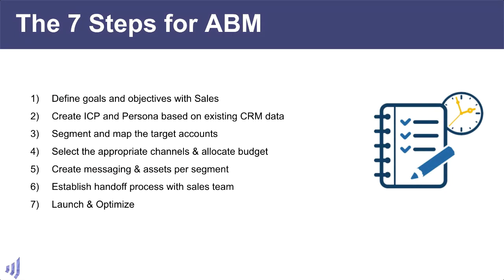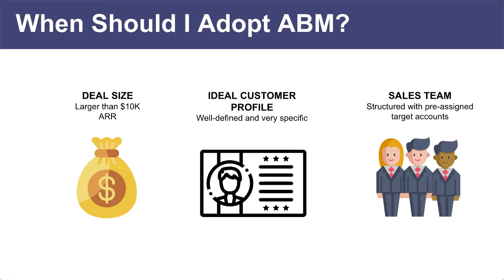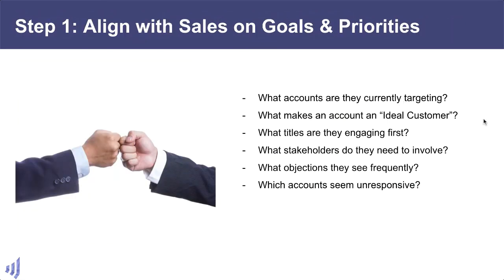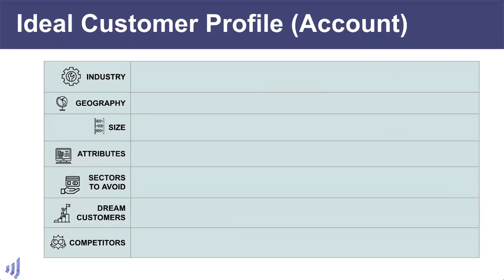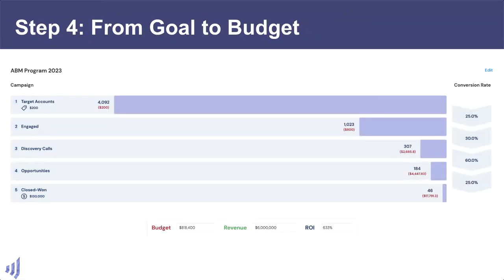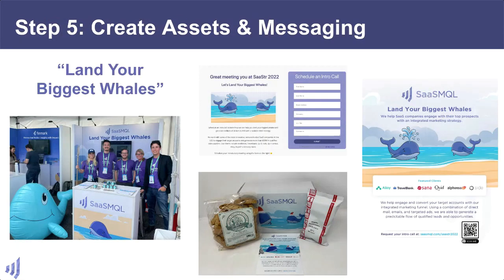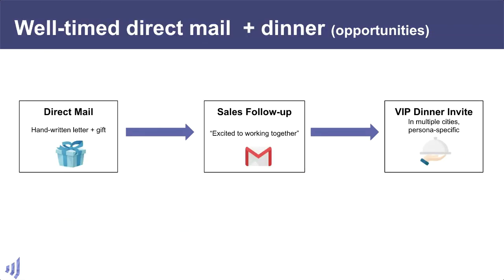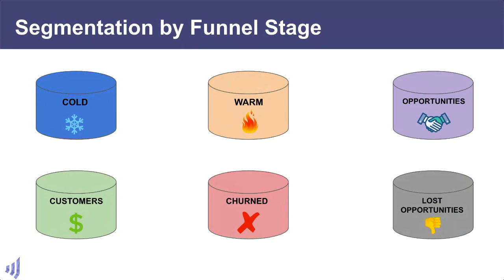7 Steps to Start an Account Based Marketing Program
In this webinar, we will explore 7 practical steps to help you launch your own Account-Based Marketing (ABM) program and drive real results. Whether you're new to ABM or looking to optimize your current program, this webinar will provide you with valuable insights and actionable strategies. So grab your notebook and get ready to learn how you can take your SaaS B2B marketing to the next level with account-based marketing!

The 7 steps that we'll cover are:

Define goals and objectives with Sales
Create ICP and Persona based on existing CRM data
Segment and map the target accounts
Select the appropriate channels & allocate budget
Create messaging & assets per segment
Establish handoff process with sales team
Launch & Optimize